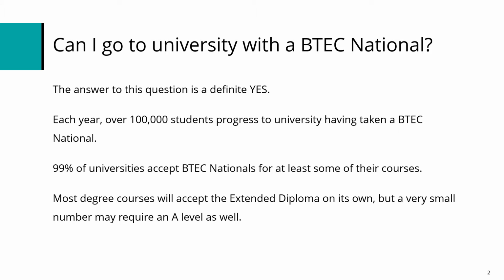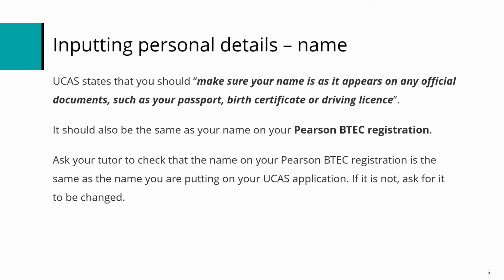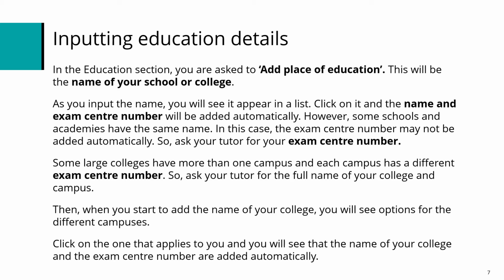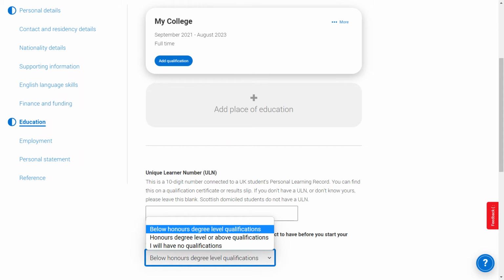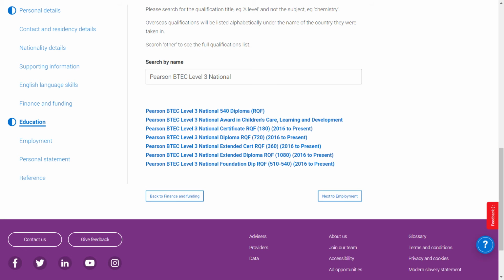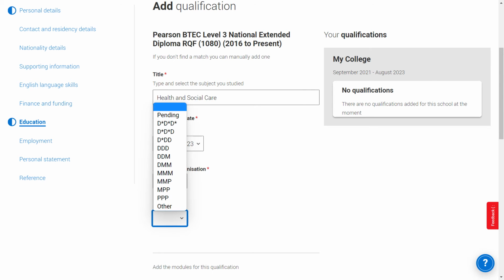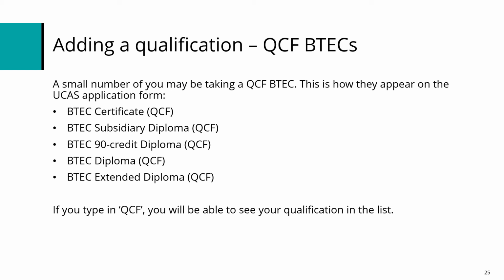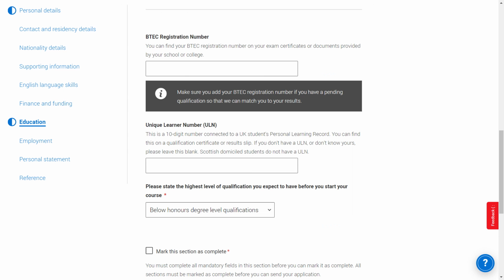UCAS application guide for BTEC students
Guidance for BTEC students on completing their UCAS application form including important considerations to be aware of.